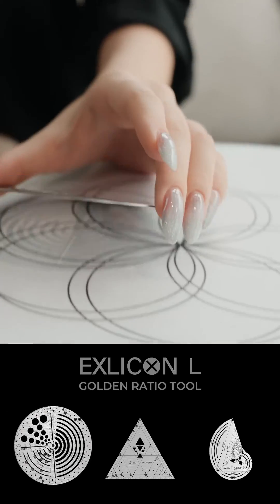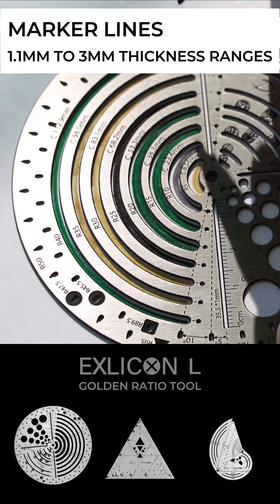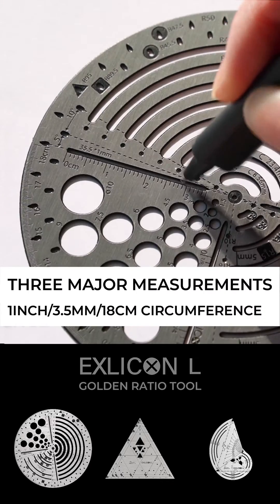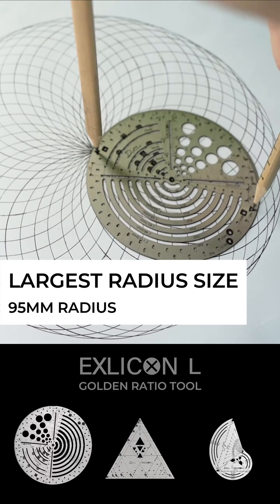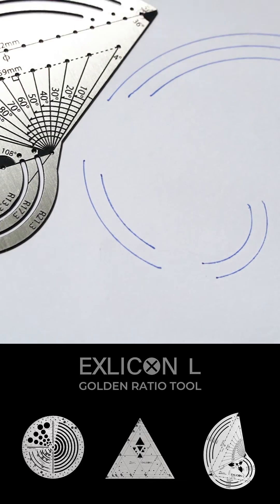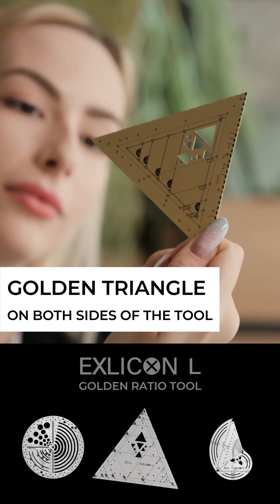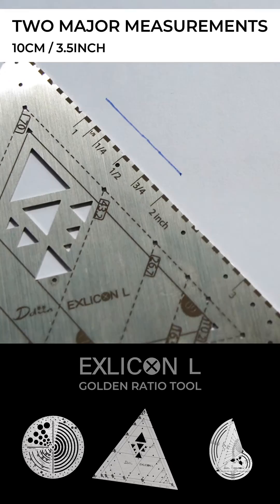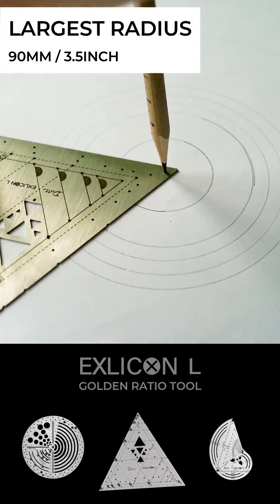Enhance Your Geometry Journey with Exlicon L's Golden Ratio Tool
Unlock perfection today! Grab your new tool for only USD 27 and get a full set with FREE worldwide shipping.

Description:
Unleash your creative potential and achieve extraordinary results with Exlicon L's Golden Ratio Tool. Crafted from high-quality stainless steel, this portable tool includes the TG, Triangle, and Circle tools, offering durability and precision for your design needs. ⚙️ Solve the Golden Ratio Dilemma and ensure precise proportions with 7 groups of golden ratio triangles. The tool's thicker lines provide enhanced visibility, allowing you to focus on your artistic precision with ease. 🔍✨

Experience the transformative power of Exlicon L and elevate your designs to new heights.

Don't miss this incredible offer! 🌟
Patent Pending